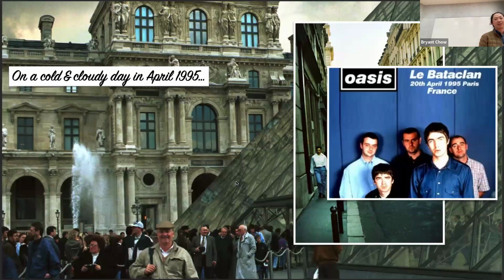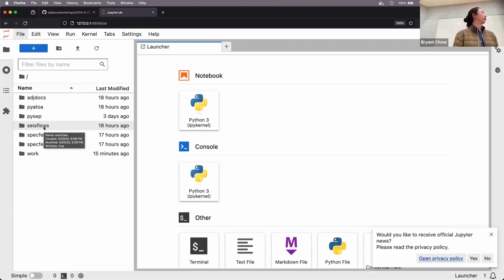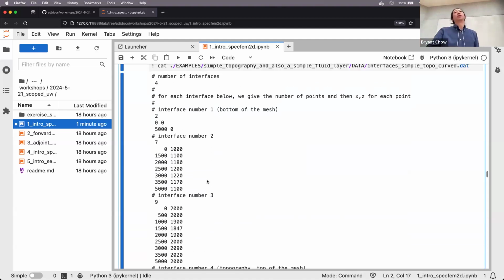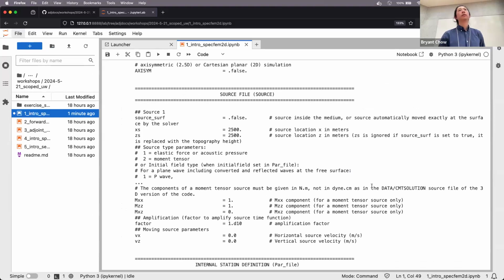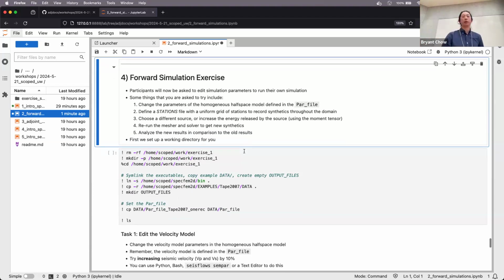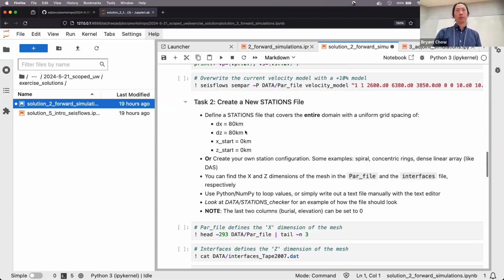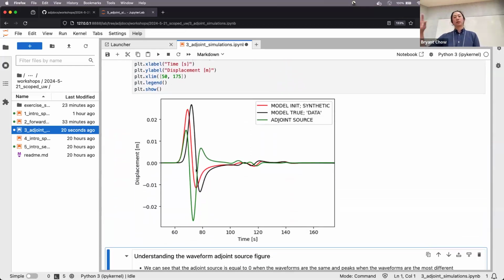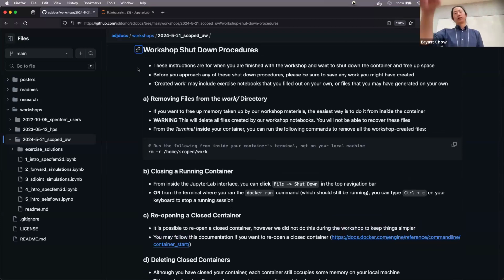SCOPED Day 2 - SPECFEM by Bryant Chow (UAF)